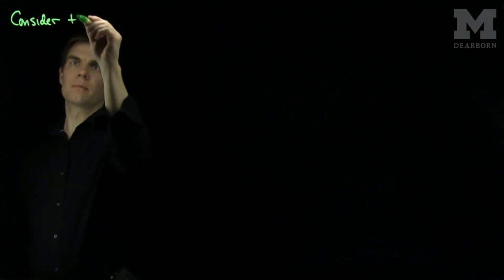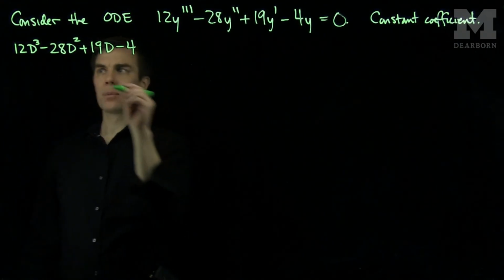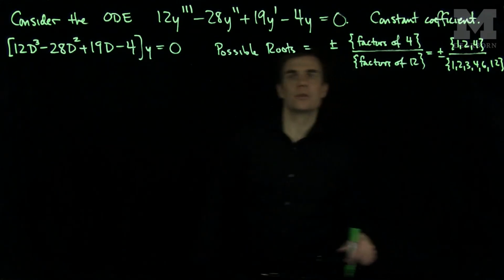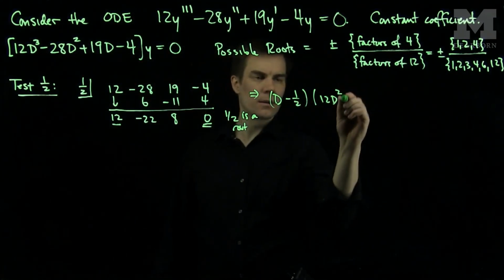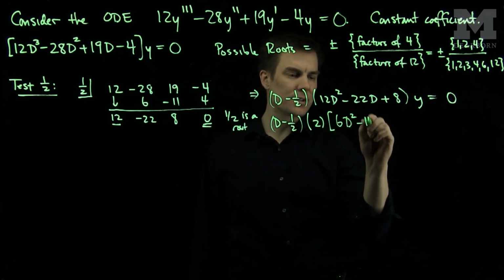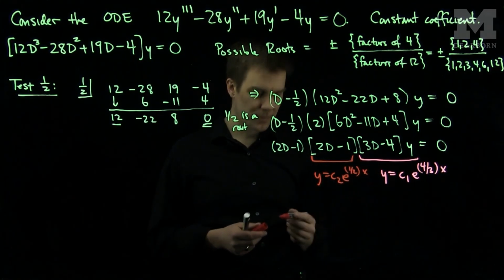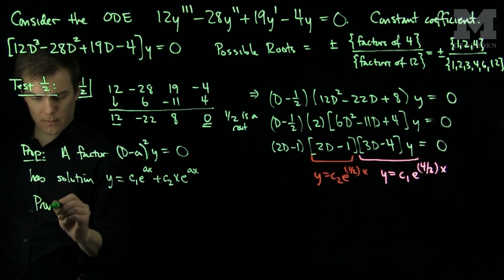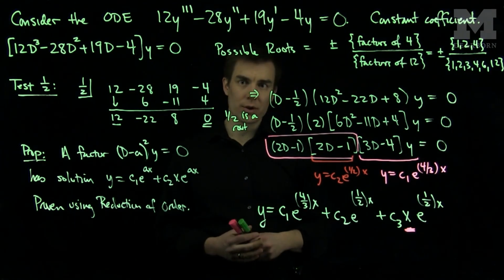Constant Coefficient ODEs with the Rational Root Theorem: Example 2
We use the rational root theorem to find linear factors of a constant coefficient homogeneous differential equation of order 3. Once we find one real root we can factor the differential operator into a linear and quadratic part. We can therefore solve the third order constant coefficient differential equation.